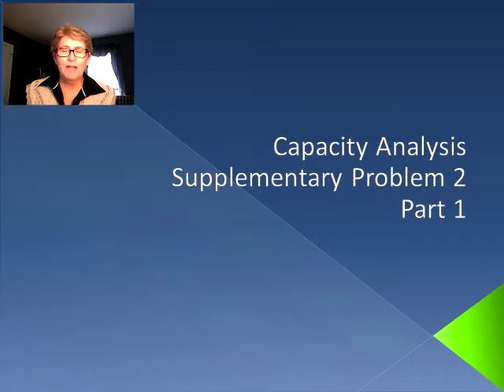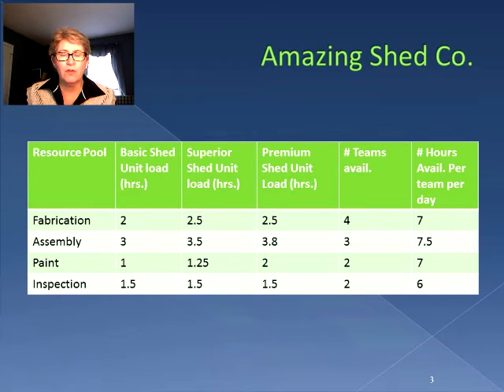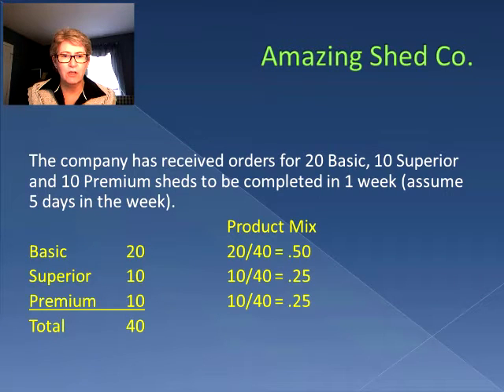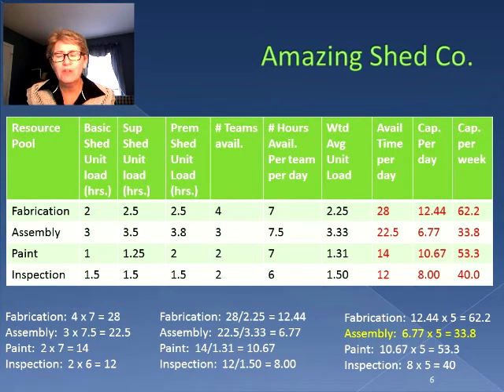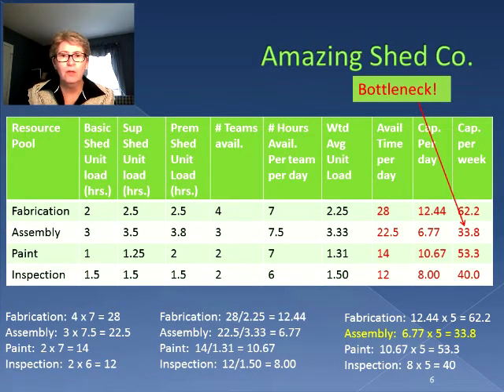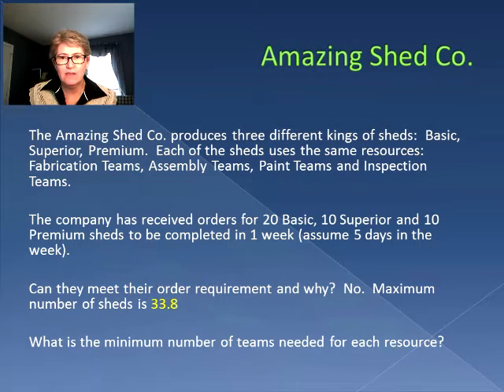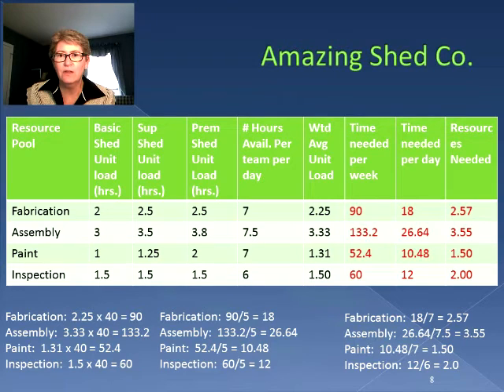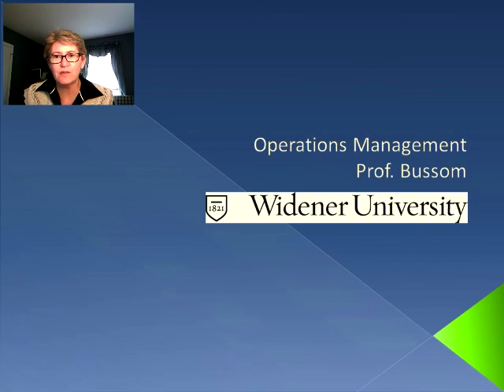Capacity Analysis Additional Problem 2 Part 1 (Supplemental Video 3)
Introducing a more complex capacity analysis problem.  This video covers determining the bottleneck and figuring out the minimum number of resources required per resource pool.